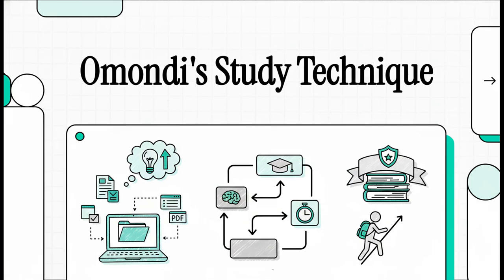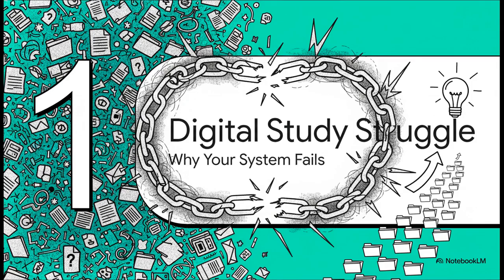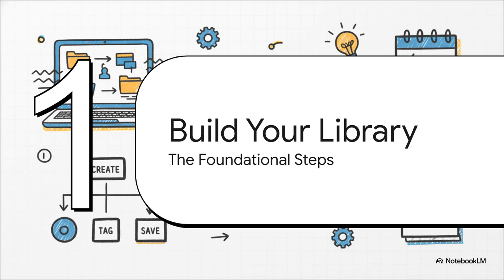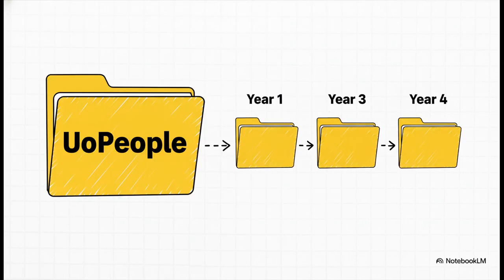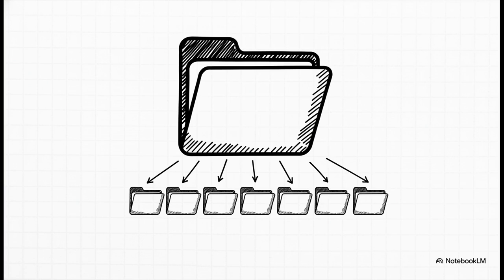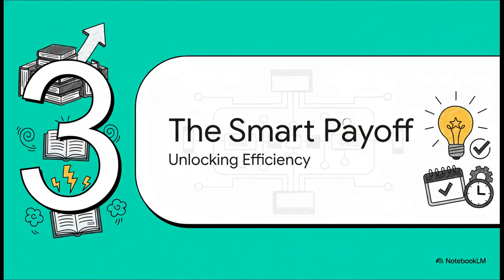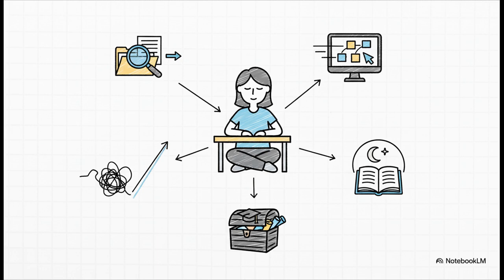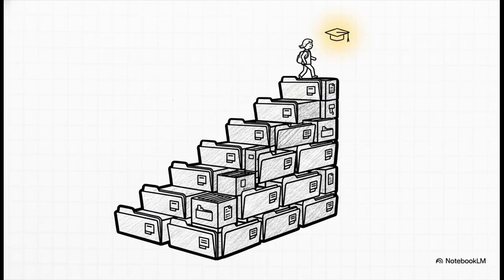The Architect’s Blueprint: How to Organize Your Entire Degree in 3 Steps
Are you tired of hunting for your syllabus or missing assignment templates right before a deadline? In this video, we reveal a secret from "The Architect’s Blueprint for Academic Organization" to help you stay ahead of your coursework
We break down the proven 3-step technique by Omondi Kevin to ensure you always know where you are going and where your files are located
What you will learn in this video:
Step 1: The Learning Pathway – Why understanding your final destination is the first step to success
Step 2: The Termly Reset – How to clear completed courses every term to keep your workspace fresh
Step 3: The "Architect's" Folder Hierarchy – A deep dive into setting up your digital directory so everything has a place
The Blueprint Folder Structure
Institution Name (e.g., UoPeople)
Year (Year 1, 2, 3, etc.)
Term (Term 1 through 5)
Course Directory (Specific folder for each course)
Course Assets: Inside each course, include your Syllabus, Week 1-8 directories, and a dedicated space for course content, journals, books, and APA 7th edition templates
Stop the academic stress and start organizing like a pro!